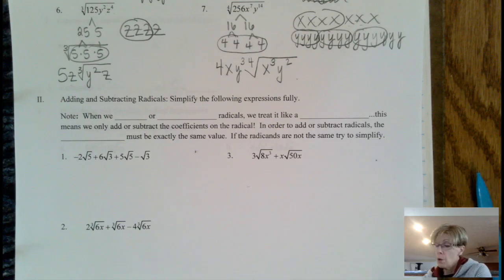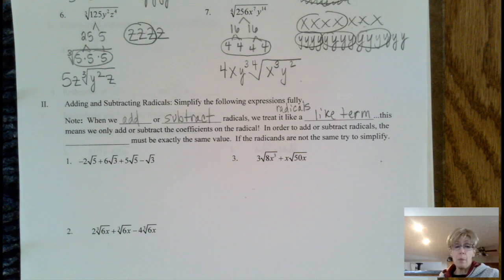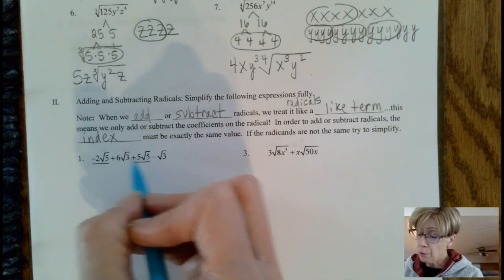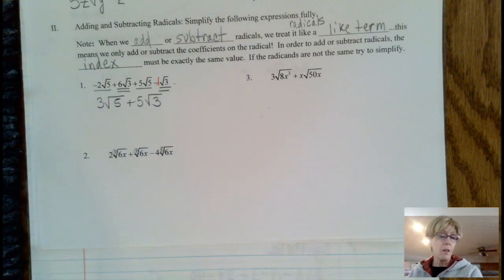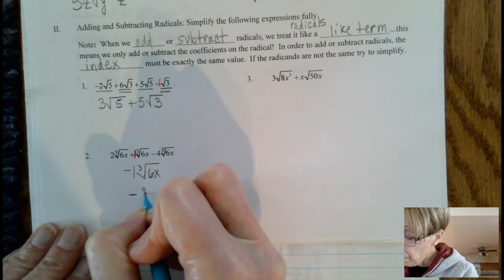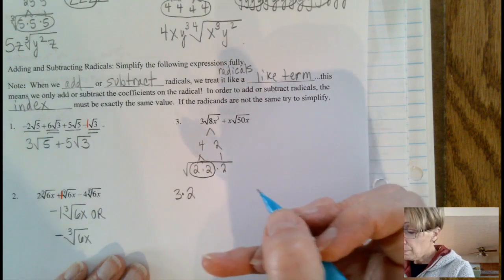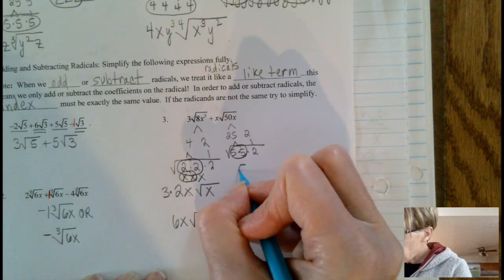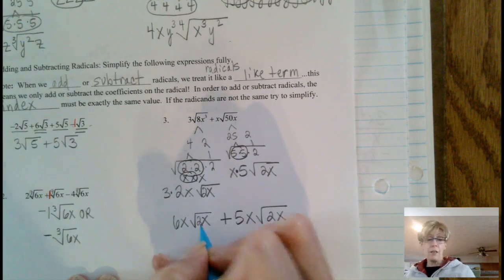a2part2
Lesson 7.1 Notes